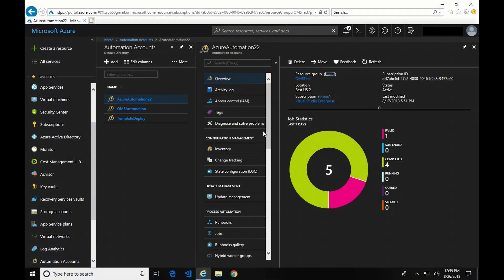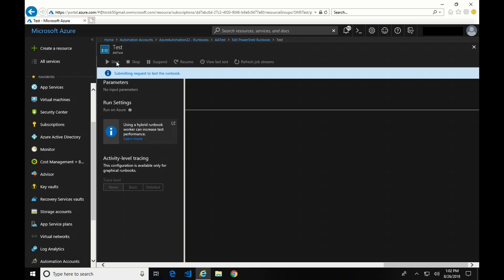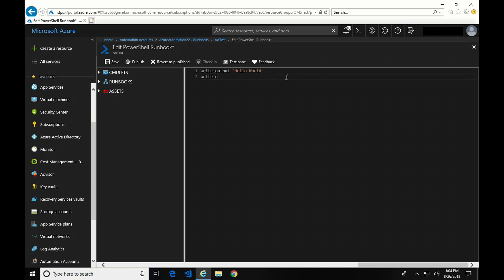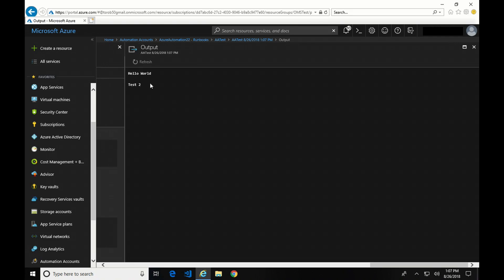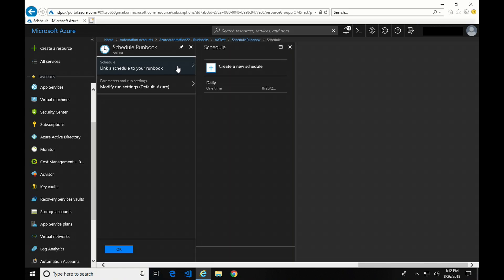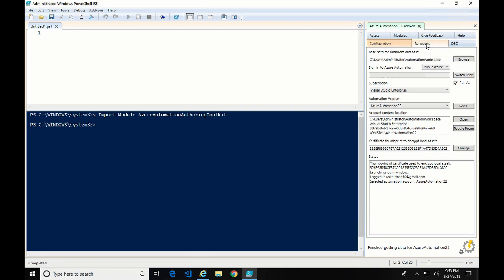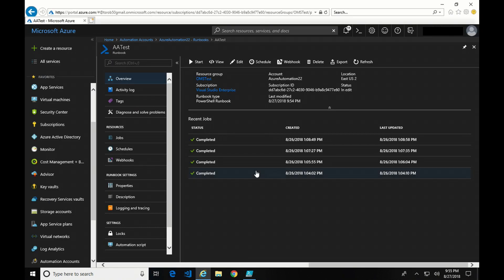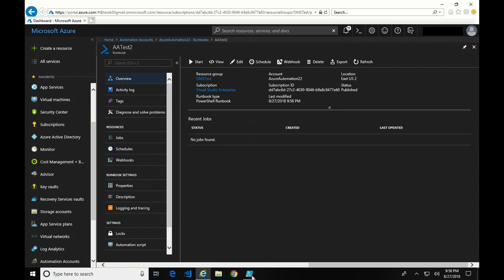Create and Run PowerShell Runbooks in Azure Automation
In this video I demonstrate how to create and run Azure Automation PowerShell Runbooks from the Azure Portal.  This includes editing, publishing and scheduling runbooks.  I also walk through the setup and use of the Azure Automation PowerShell ISE Add-on.  This module adds a graphical interface in PowerShell ISE for creating, testing and publishing Powershell and PowerShell Workflow Runbooks.

More Information on the Azure Automation ISE Add-on can be found